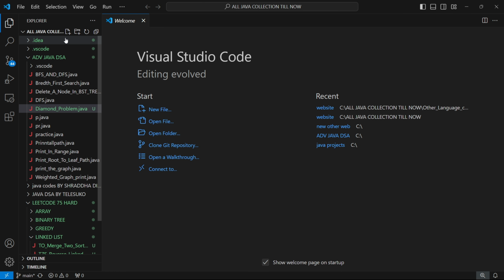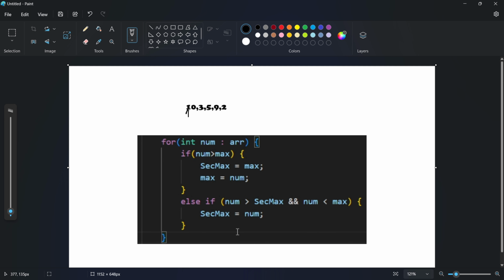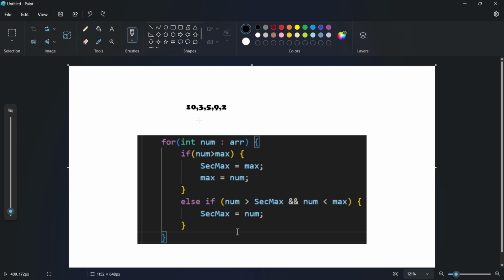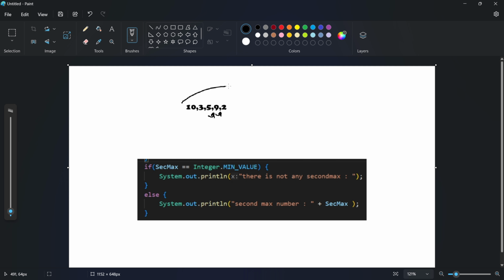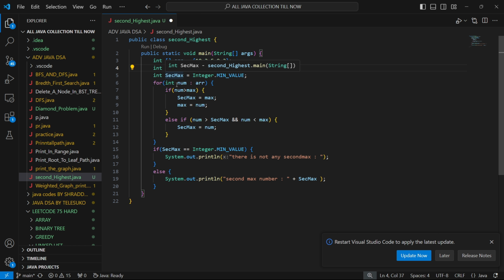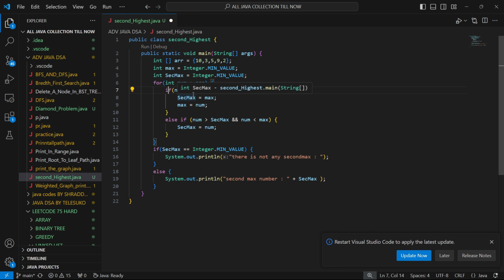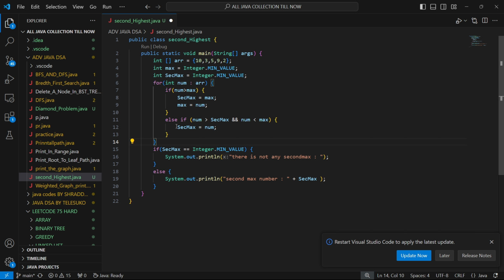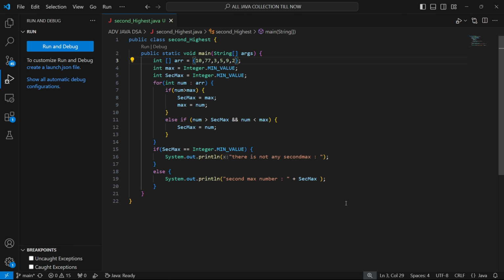How to Find the 2nd Largest Number from an Unsorted Array in Java - Quick & Easy Tutorial!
Learn how to find and remove the 2nd largest number in an array using Java in this beginner-friendly tutorial! 🚀

🔑 **Key Topics:**
- **Finding the 2nd Largest Number:** Step-by-step guide to identify the second largest element in an array.
- **Removing Elements from Arrays:** Efficiently handle array manipulation in Java.
- **Tips for Arrays and Loops:** Expert advice to optimize your code.

📌 **Chapters:**
0:00 Introduction
0:45 Finding the 2nd Largest Element
2:30 Removing Elements from the Array
4:00 Coding Tips for Efficiency